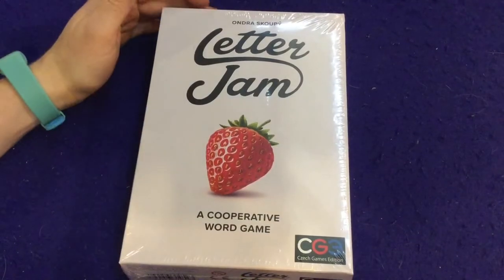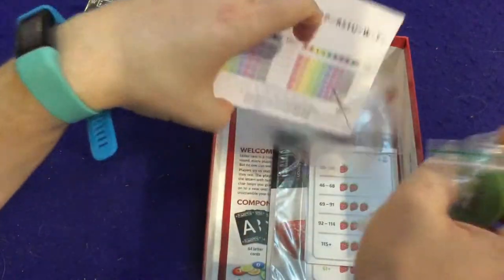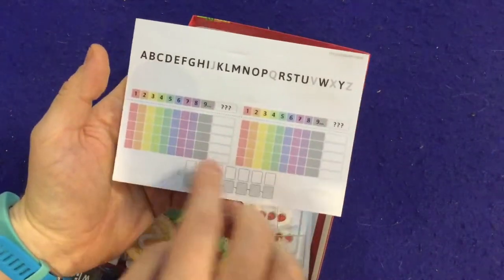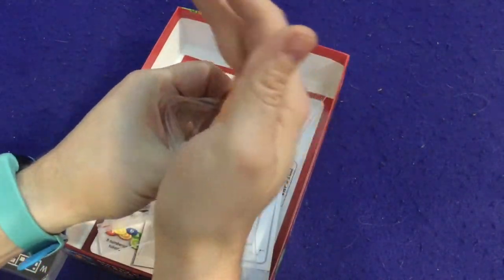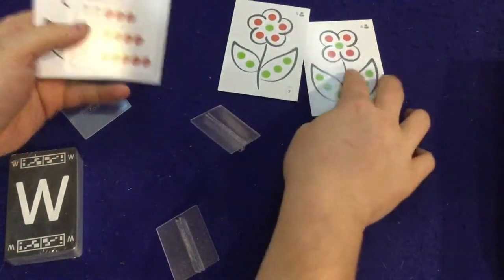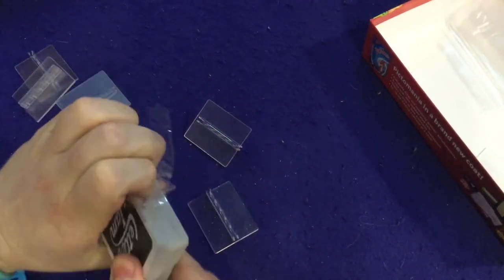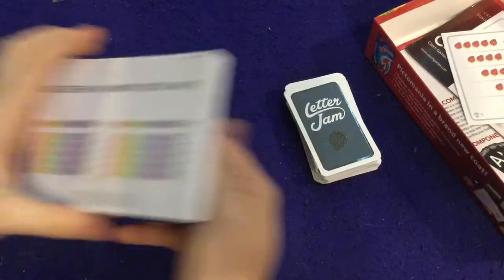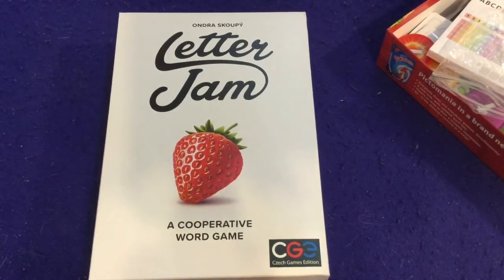Bower Unboxes: Letter Jam